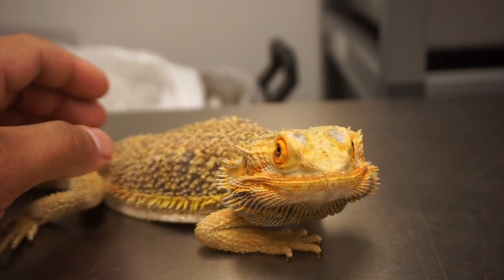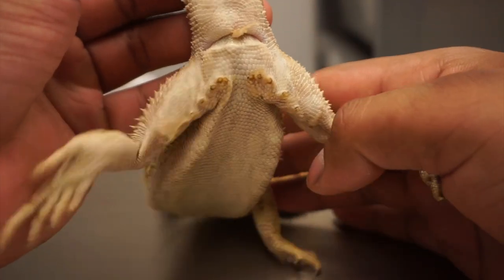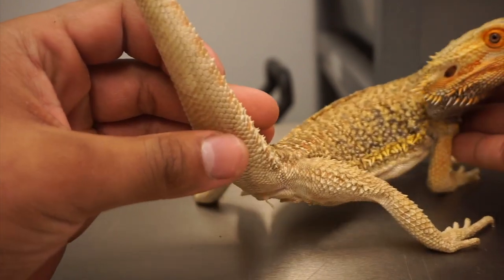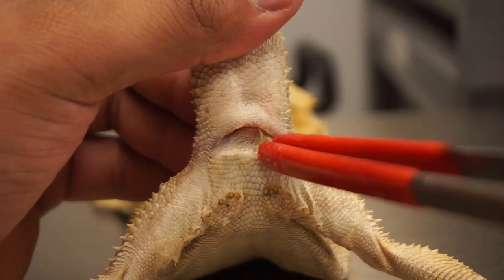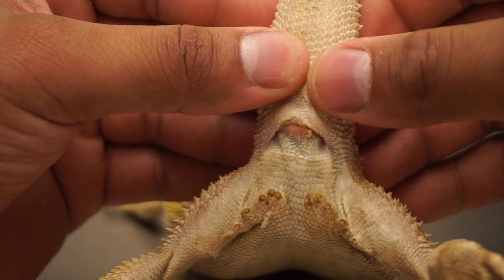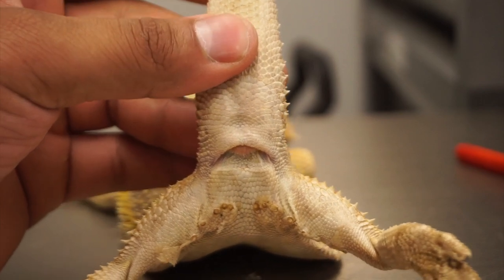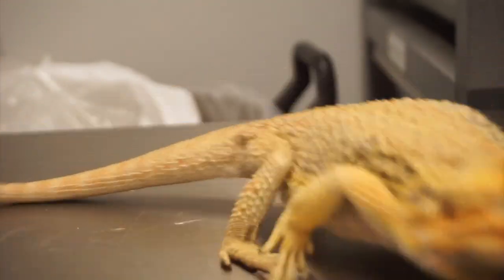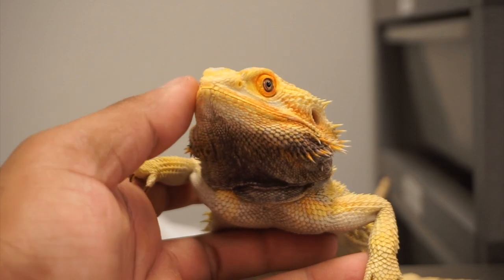Bearded Dragon Stuck SPERM PLUG Removed !! *** GROSS ***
In today's video I help out my rescued bearded dragon with a stuck sperm plug. Some Bearded dragons can get this and it's important to remove because it might get infected. You will see this in some male reptiles not just bearded dragons so keep a close eye on your reptiles.